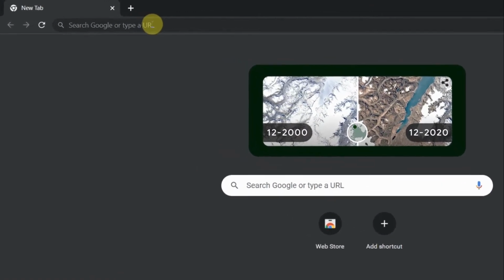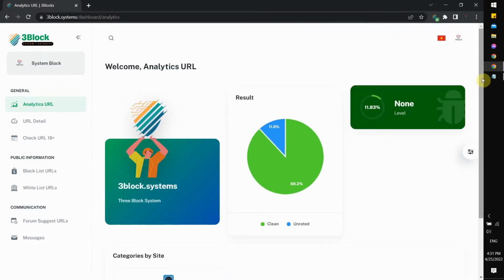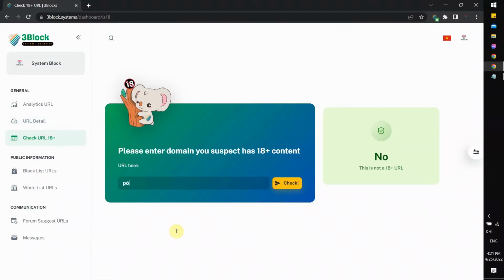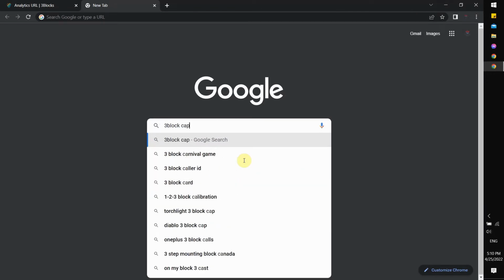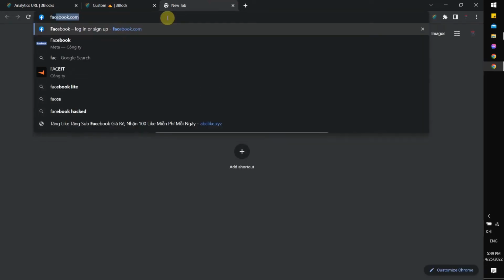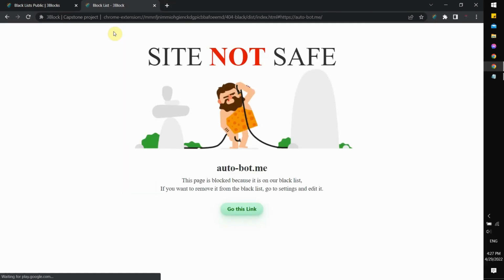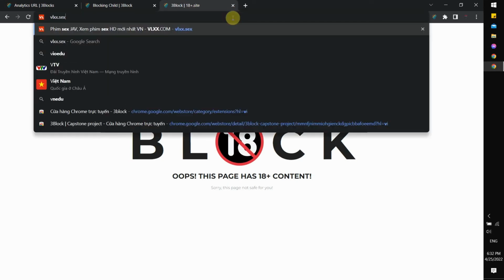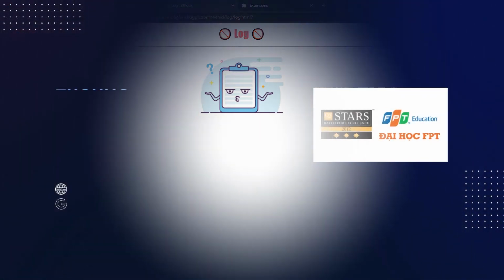3Block | Capstone project | Demo